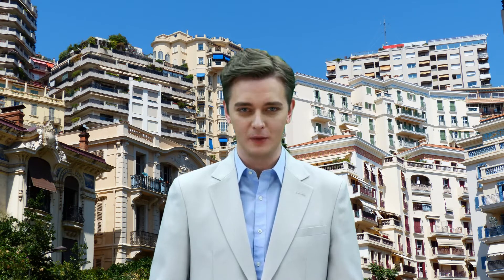Buying or renting an apartment in Monaco + 1 trick to take advantage of Monaco at low cost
✅ The first worldwide network of international tax lawyers and tax experts with a specific focus on helping crypto investors and those who operate in the world of blockchain, DeFi, NFT, ICO and related ecosystems.
We are the only network of international tax lawyers and advisors, who also have widespread experience as tax lawyers,  with an extreme focus on assisting only crypto investors and those who operate in the world of blockchain, DeFi, NFT, RWAs (real world assets), tokenization, and related ecosystems.

We are not just international tax consultants: we are extremely expert in international taxation applied to the crypto world, we have widespread and proven experience in the field of proceedings against the Revenue Agency and for this reason, unlike others, we know precisely the ways in which the Tax Office acts, controls you, verifies you and sanctions you.

We also have in-depth knowledge of DeFi platforms, tokenomics and blockchain operations.

We offer tailor-made solutions (consultancy, customized structured plans, ongoing assistance services, or other tailor-made services) to optimize the tax position of crypto investors and operators in the blockchain sector, prevent audits and guarantee you operational peace of mind.